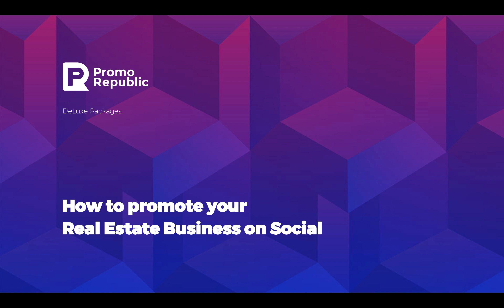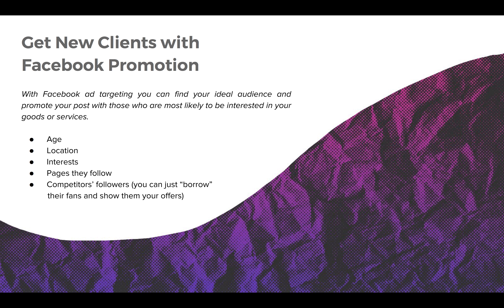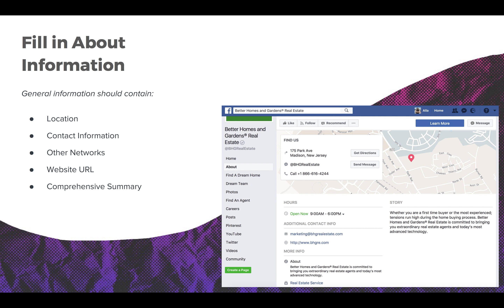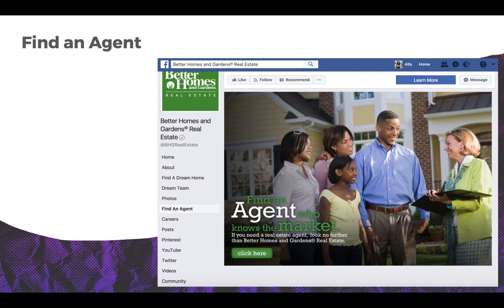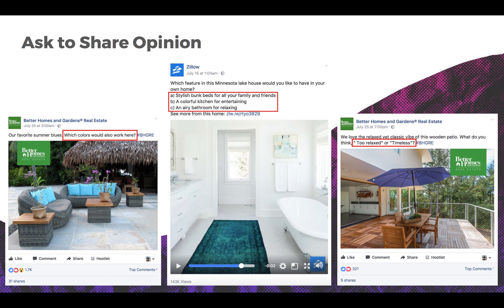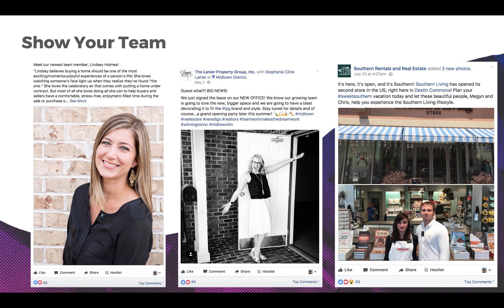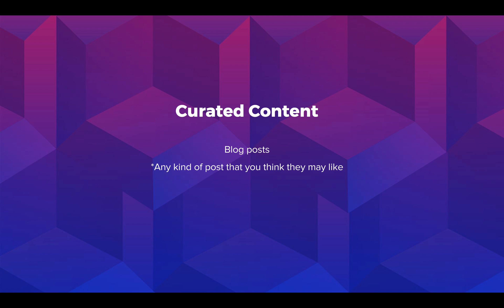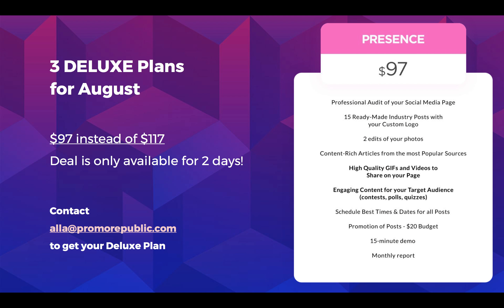How to Promote Your Real Estate Business on Social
Webinar's author and speaker is Alla Bogdan, chief content marketer at PromoRepublic. Her posts and methods are widely published and discussed at Social Media Examiner, The Next Web, Social Media Today and more. Her experience in creating hundreds of content plans and social media strategies made her a beautiful guru of modern web marketing.